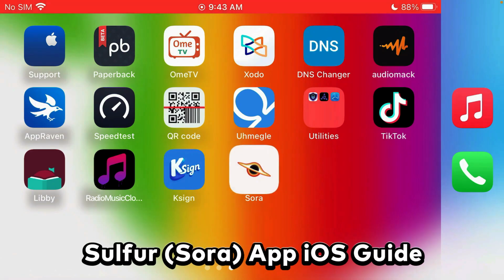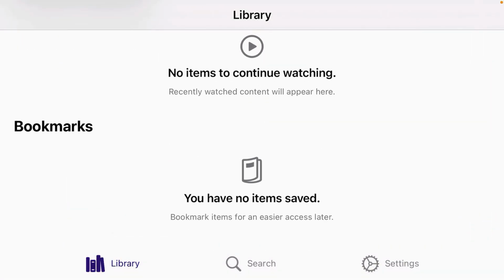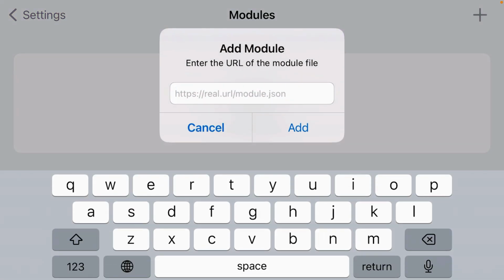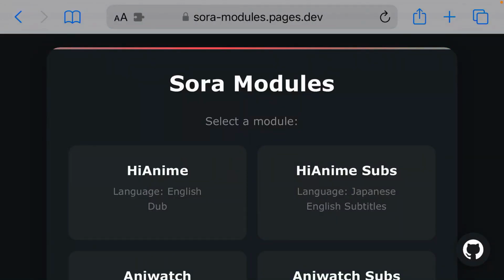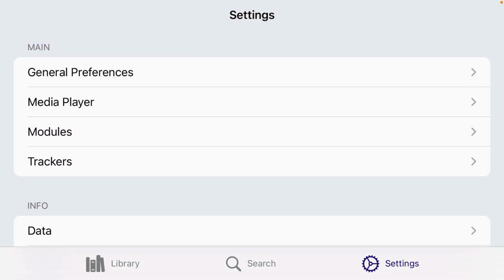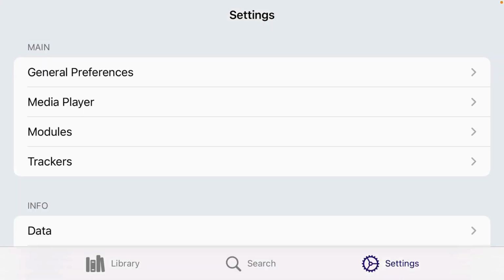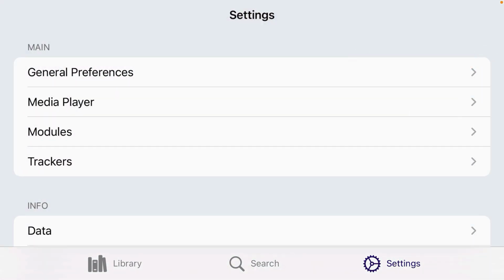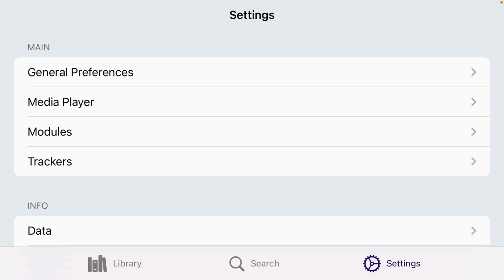Sulfur (Sora) iOS App Complete Setup and Usage Guide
This video guides you how you can setup and use sulfur, or the sora iOS app. Sulfur or Sora is a new modular streaming app for iOS.